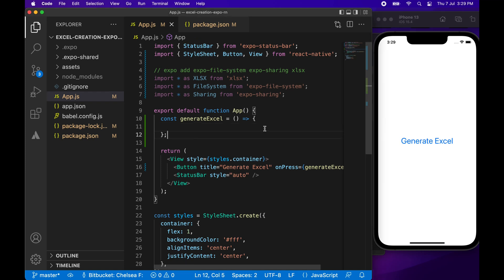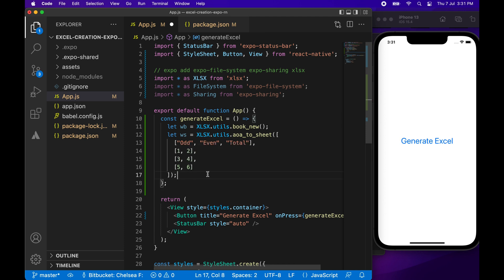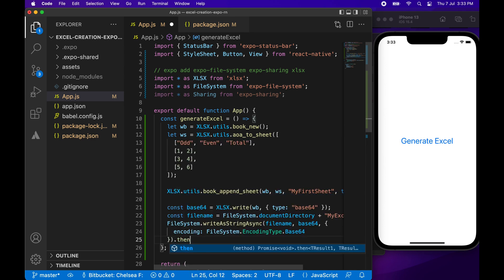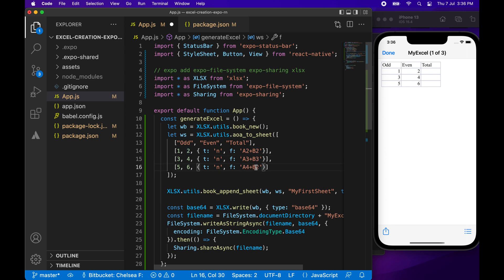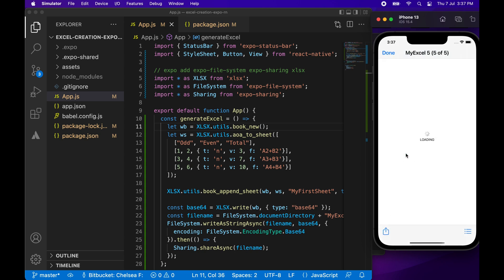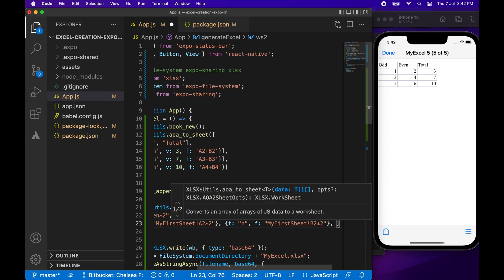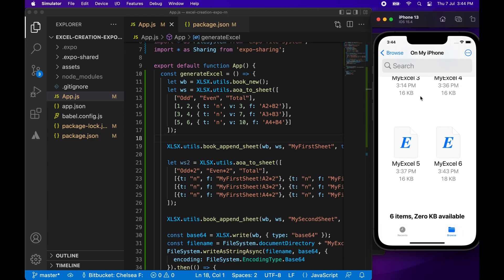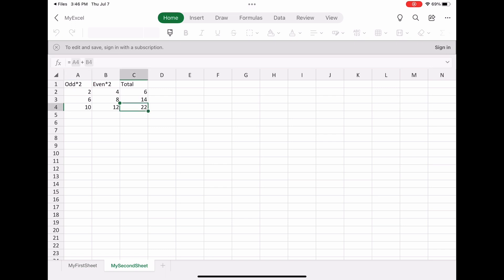Generate an Excel File with Multiple Worksheets and Formula and Save to Files for Expo React Native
Hi everyone!

Today I am going to show you how to generate excel files from your expo react native app and save the file to your local file system using the xlsx npm package, along with expo-sharing and expo-file-system packages.

We will create the file as base64 so you can actually send that data anywhere you want and do whatever you want with it.

I will cover the following:
- Adding multiple named worksheets to a workbook
- Adding data to cells
- Adding formulas to cells
- Adding a second worksheet
- Referring to cells in the first worksheet from the second worksheet
- Generating base64 data that represents an excel file
- Saving the base64 data as an Excel file

You can even covert from html to powerpoint.

If you are interested in my source code from the tutorial today, you can find it on GitHub:

// PRODUCTS USED
I use the following products in the creation of my videos: